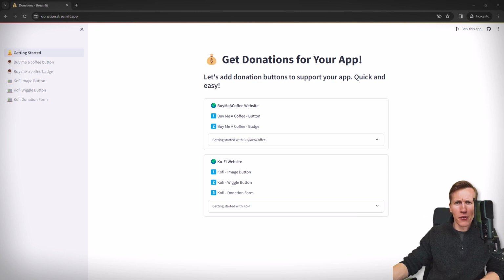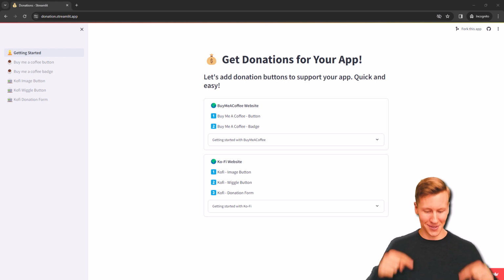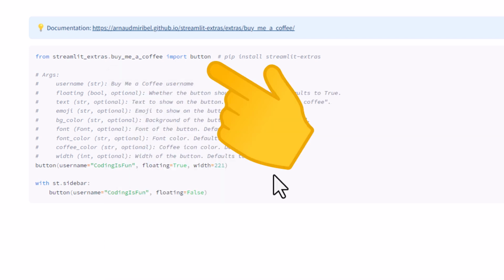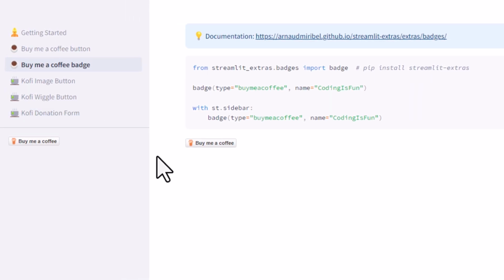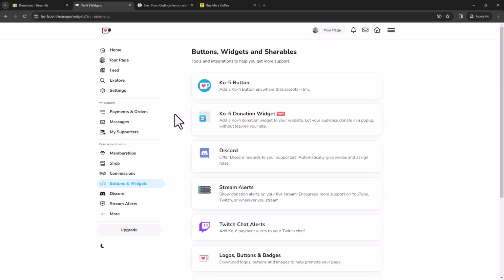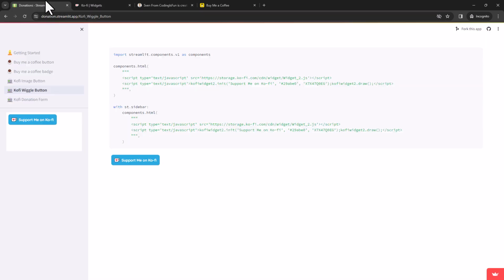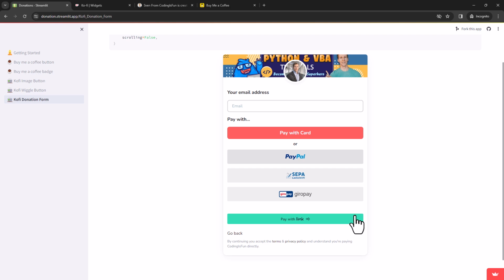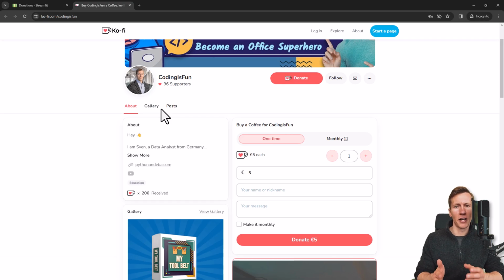How to Embed Donation Forms & Buttons in Streamlit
𝗗𝗘𝗦𝗖𝗥𝗜𝗣𝗧𝗜𝗢𝗡
This tutorial walks you through how to add different ways to collect donations in your Streamlit app. It covers how to put in donation buttons and forms so you can start getting support directly through your app.